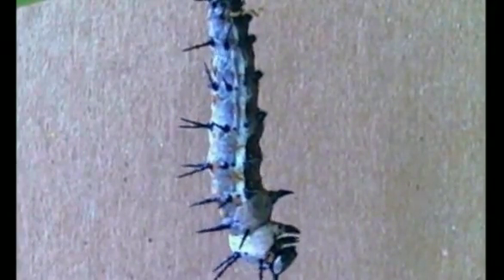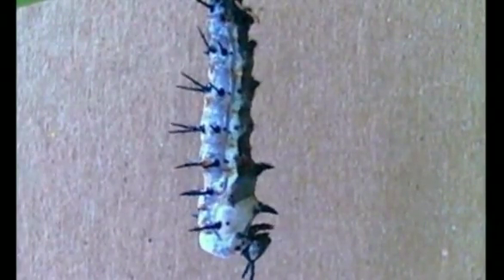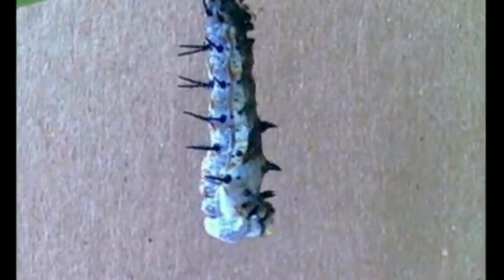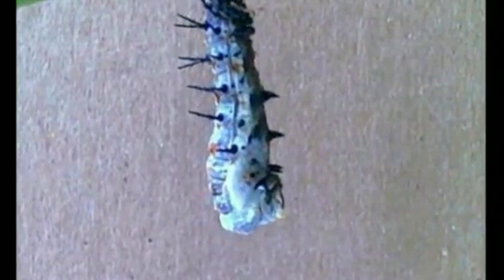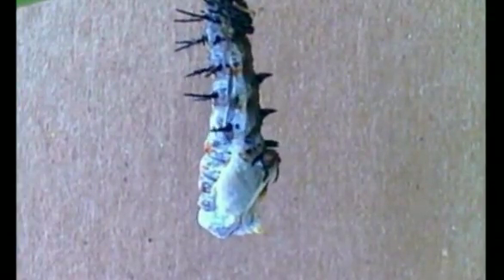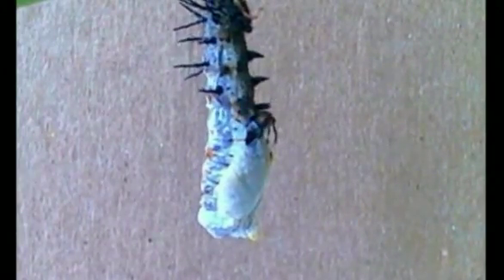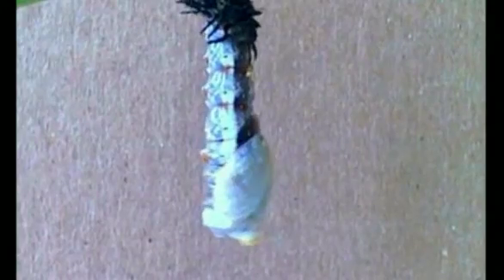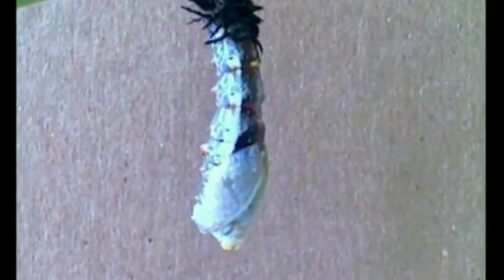Gulf Fritillary Butterfly Cam,Caterpiller Spike To Chrysalis Metamorphosis,6/19/14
I though this was awesome to watch & record-totally something different lol.Never seen a caterpiller to chrysalis metamorphosis before.June 17 & 18 clips.Very cool to watch.There is person talking the some of the video telling us what is happening with Sp[ike the caterpillar.I would have done time-lapse but that would have scrabbled the voice.Will add to video once caterpillar turns into butterfly :) Cam Thank you CAL for letting us watch :)